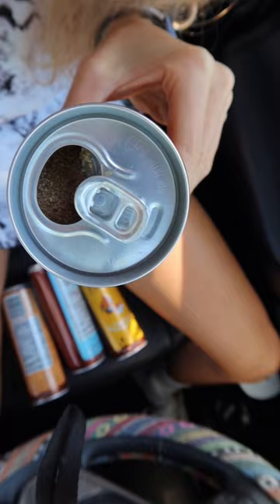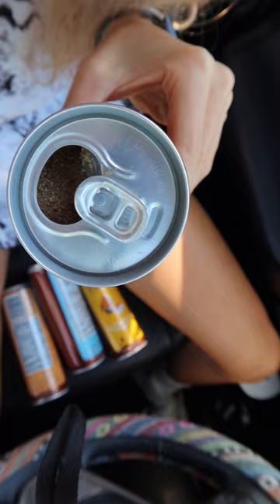What did Chamberlain Coffee put in this can???😧